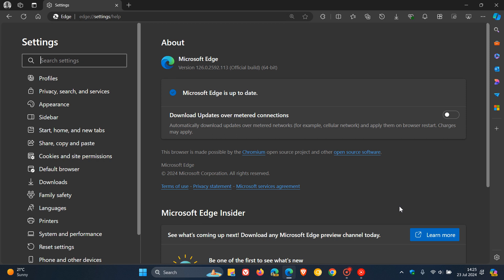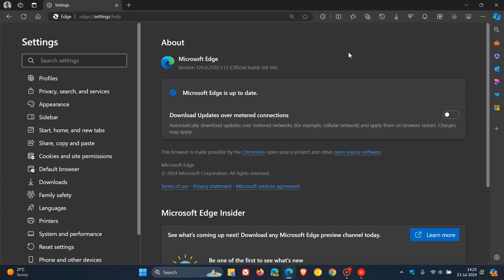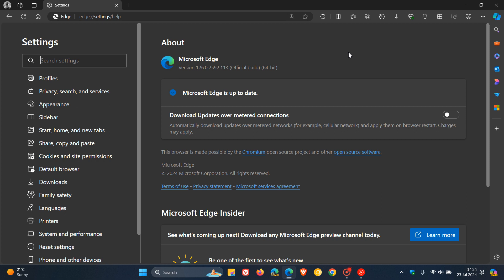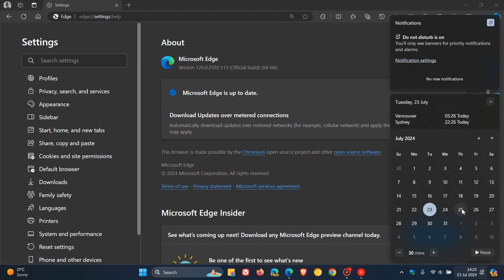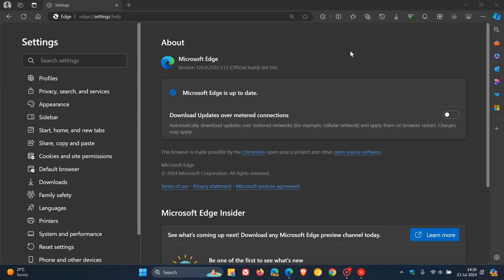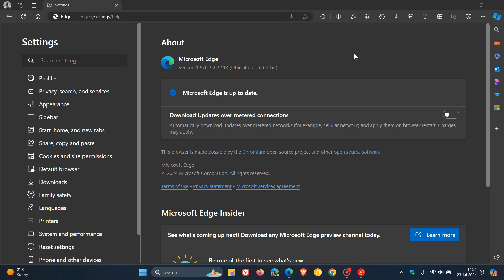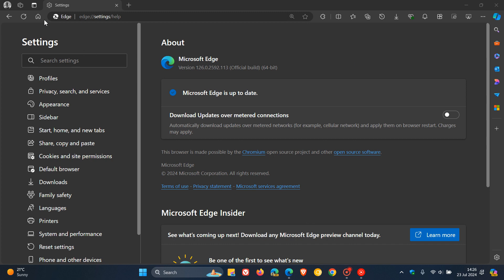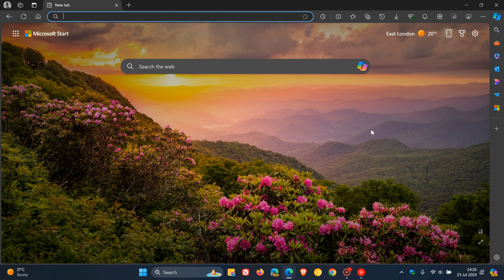Microsoft Edge Delays Ending Support on CPUs without SSE3 to Version 128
Impacted devices with these older CPUs will see a banner in Microsoft Edge versions 126 & 127.